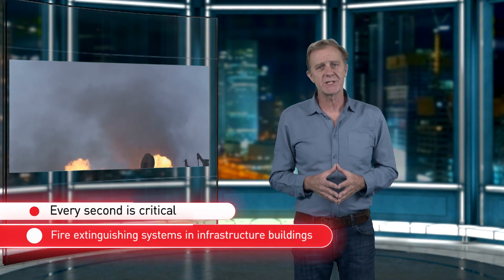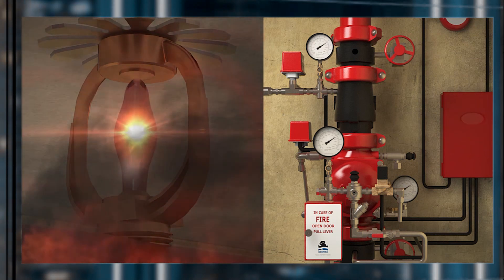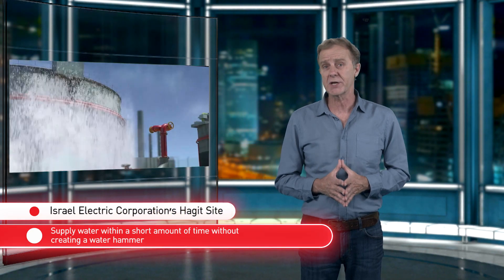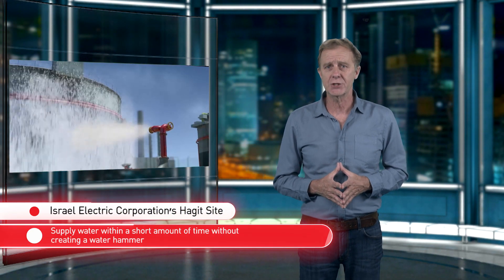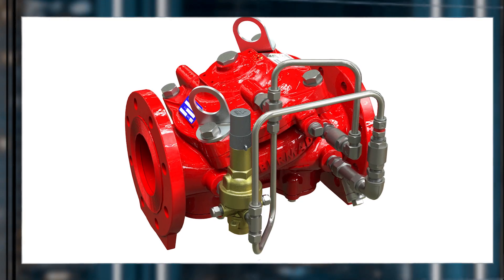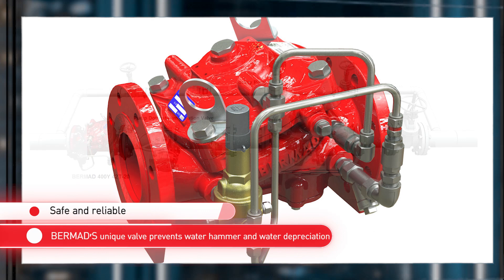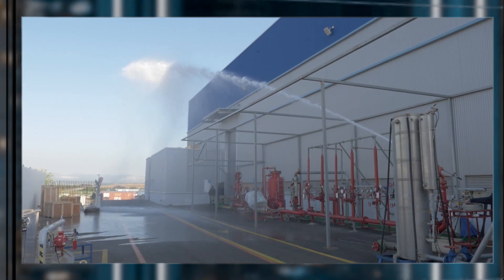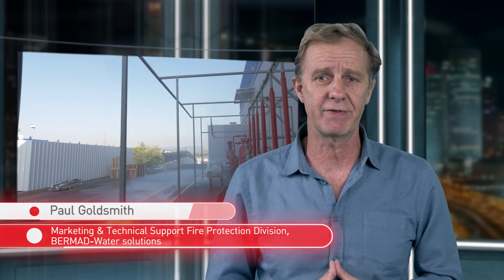Fire protection valves for critical infrastructure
Fire protection systems responsible for protecting critical infrastructure such as the Hagit power plant in Israel must quickly supply water without creating water hammer in the event of fire. BERMAD's unique fire pump valve intelligently releases fire water into the system as quickly and safely as possible. See how BERMAD meets the challenge.